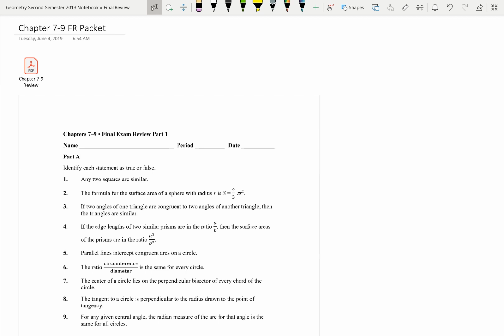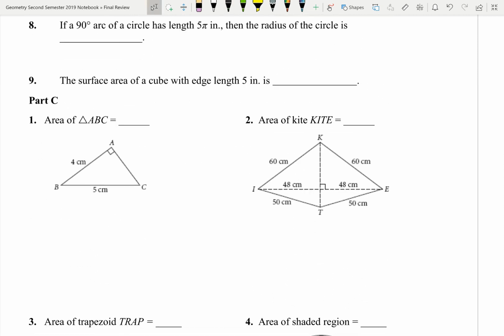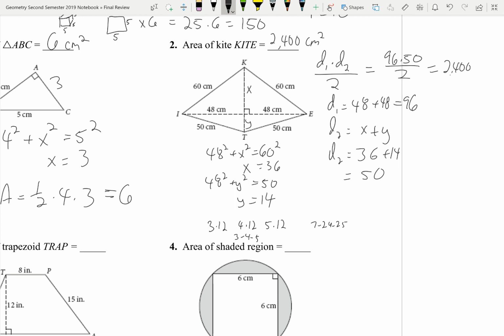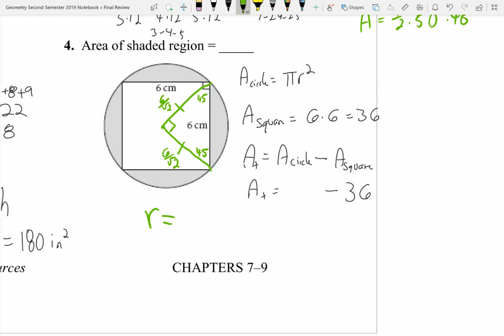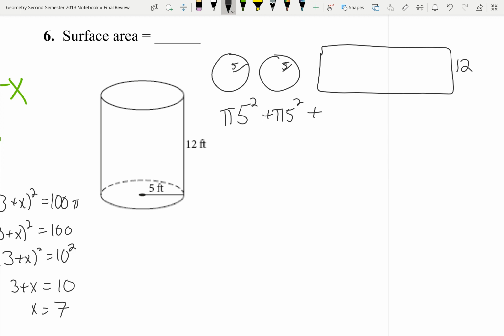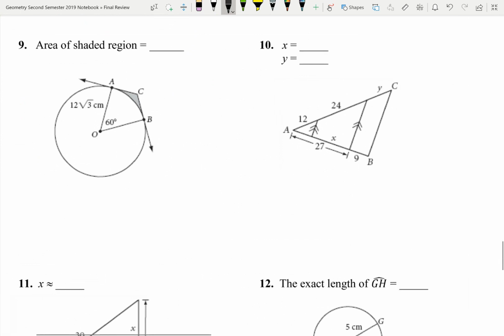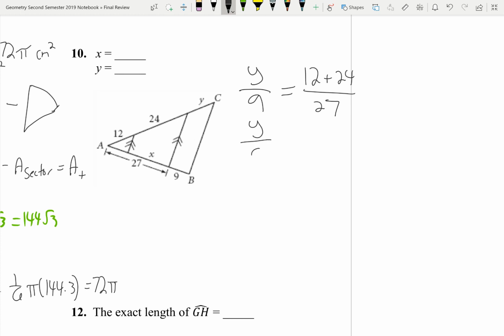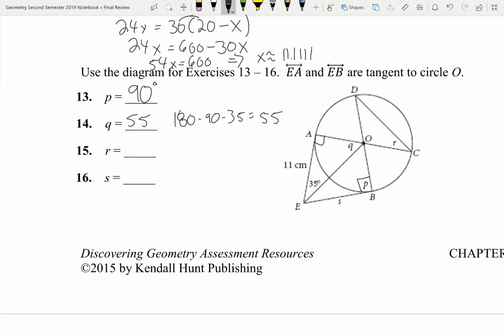Chapter 7-9 Final Review Packet